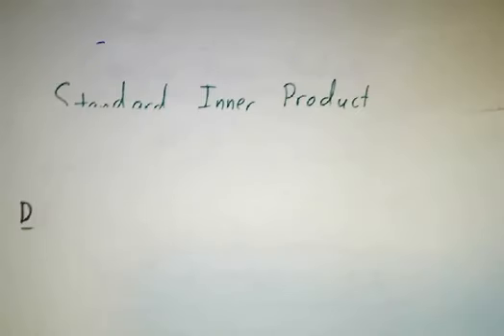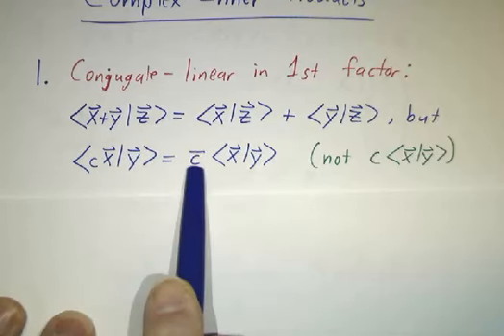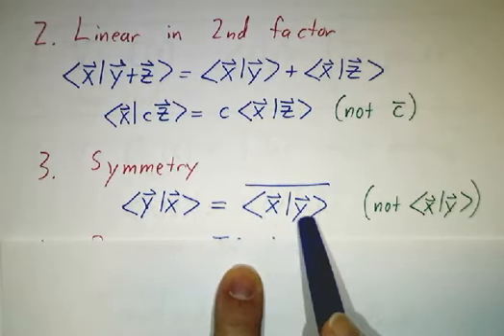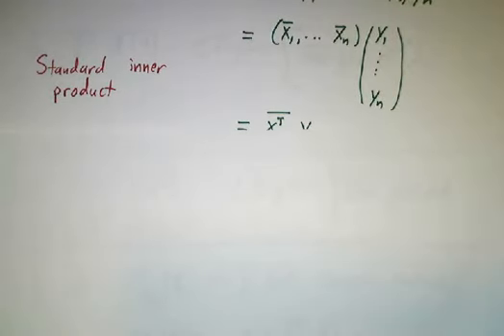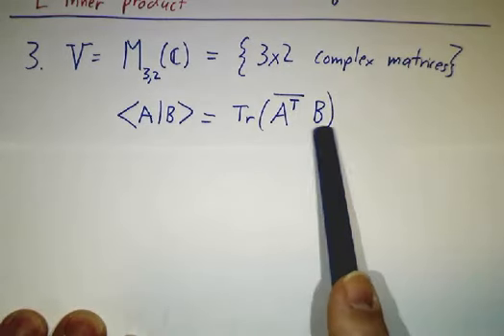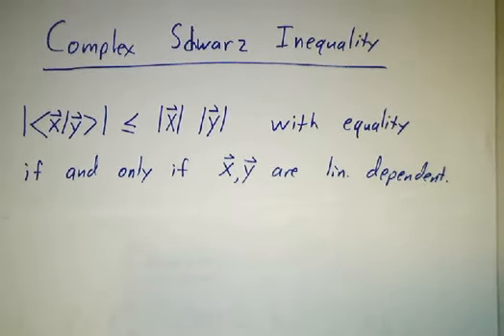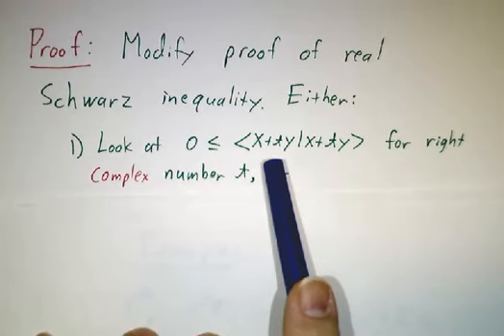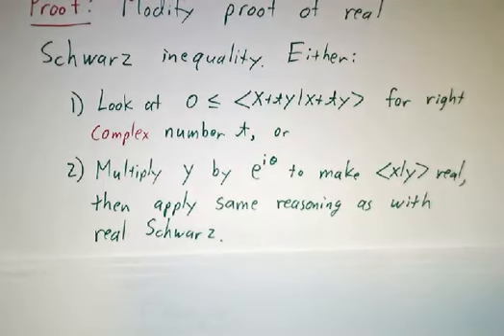Complex Inner Products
The properties of inner products on complex vector spaces are a little different from thos on real vector spaces. We go over the modified axioms, look at a few examples, and tackle the complex Schwarz inequality.